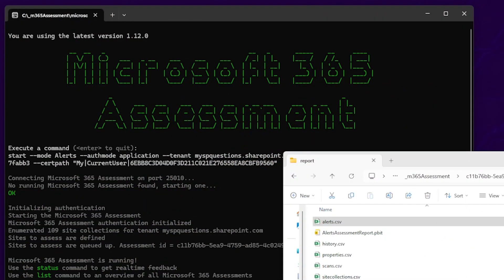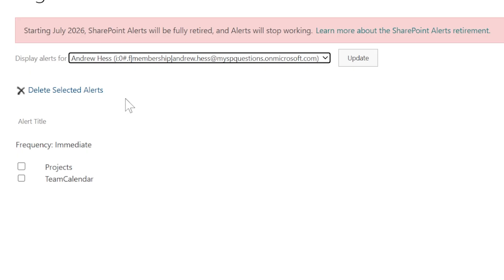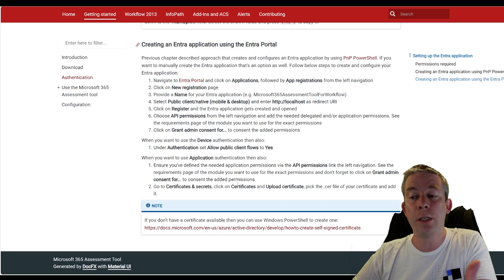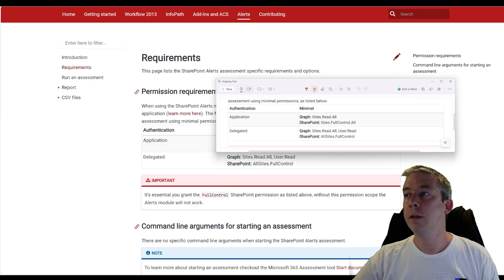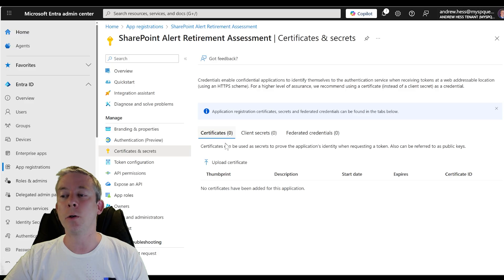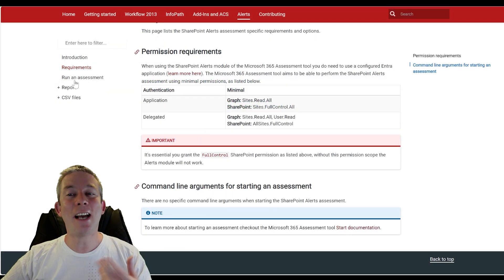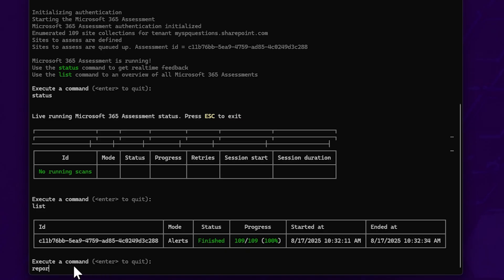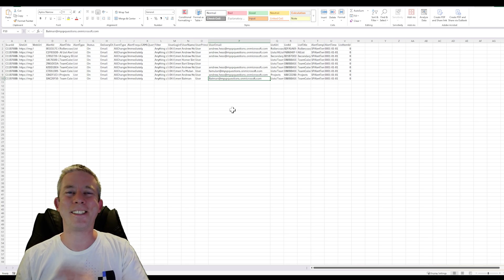Get All SharePoint Alerts Tenant-Wide | M365 Assessment Tool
SharePoint alerts are retiring! Not only should you replace all of your alerts with either a Rule or a Power Automate Flow, first you need to identify where these alerts are!

With the M365 Assessment tool you can get all SharePoint alerts in a beautiful Power BI report in minutes, for your entire tenant! In this video we walk you through setting up the entire M365 Assessment tool with MS Entra.

PowerShell to Create Certificate
$cert = New-SelfSignedCertificate -Subject "CN=M365AssessmentTool" -CertStoreLocation "Cert:\CurrentUser\My"
$cert.Thumbprint

Export-Certificate -Cert $cert -FilePath "C:\Users\admin\Desktop\$certname.cer"   ## Specify your preferred location

Start Assessment Example Code:
start --mode Alerts --authmode application
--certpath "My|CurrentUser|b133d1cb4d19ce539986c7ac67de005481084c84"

Chapters:
0:00 Introduction
1:50 View Alerts Manually
2:41 M365 Assessment Tool
5:20 MS Entra Admin Center Settings
7:30 API Permissions
10:02 Create Certificate
13:49 Run Command
14:40 Generate Power BI Report
16:40 Conclusion